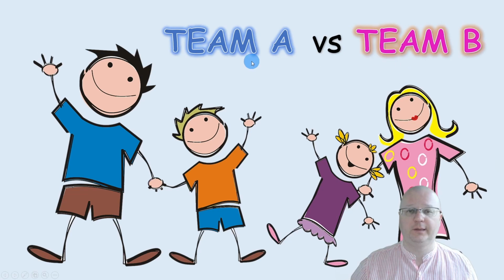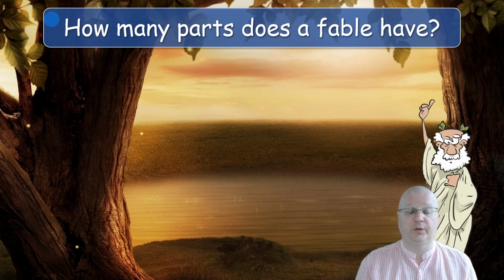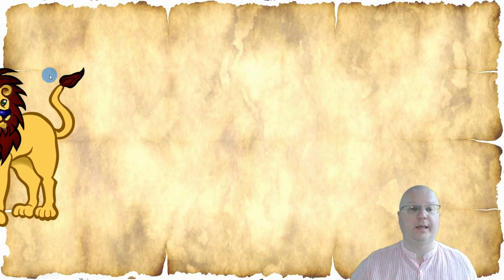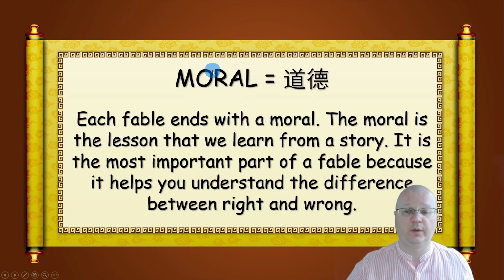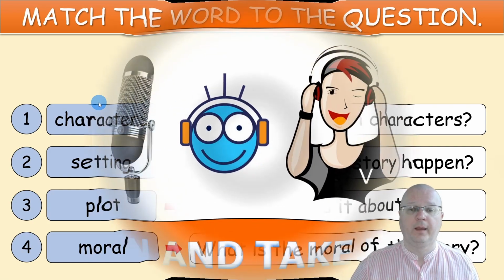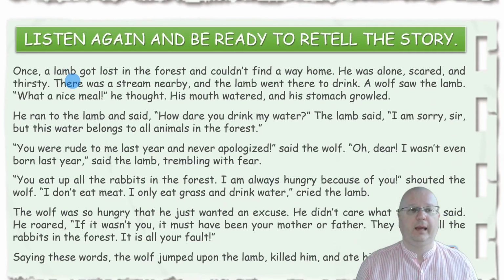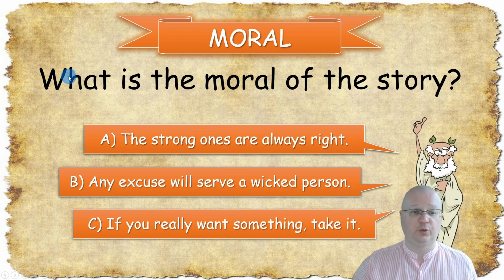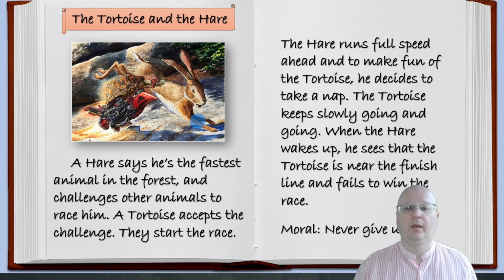How to Teach a Lesson on Fables (PowerPoint Lesson Walkthrough)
This ready-to-go lesson is designed for Grade 6-7 learners. It introduces one of the literary genres - the fable. In this lesson, students learn what a fable is, look into the four elements of the fable, listen to and analyze the story "The Wolf and the Lamb", and do a few reading comprehension exercises. This lesson covers all four language skills: listening, speaking, reading, and writing.